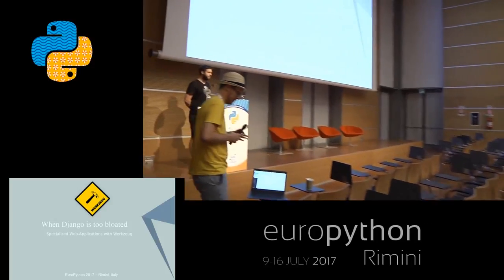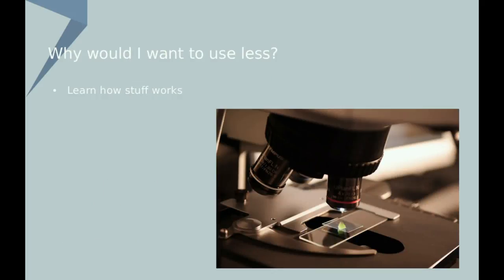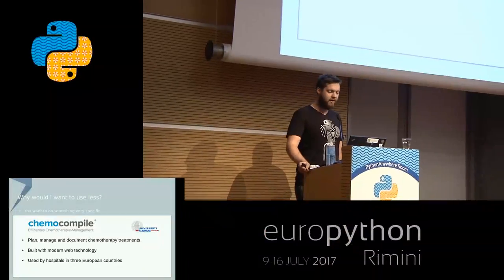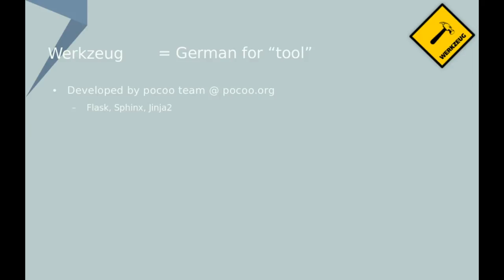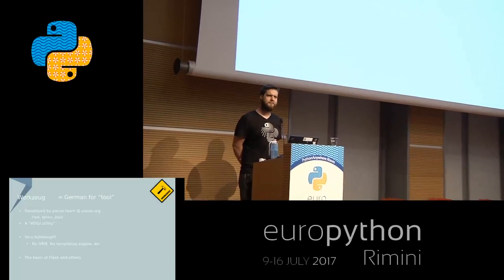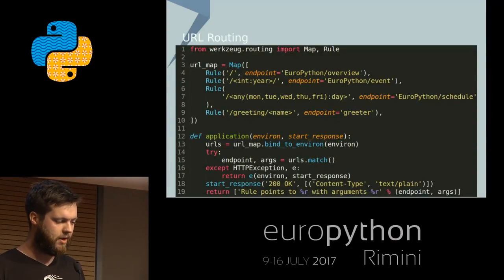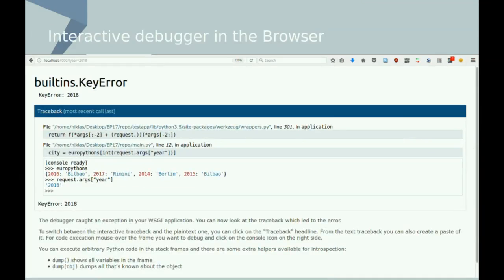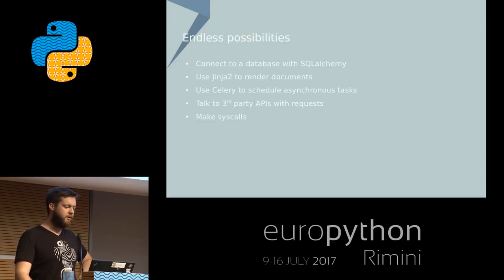Niklas Meinzer - When Django is too bloated - Specialized Web-Applications with Werkzeug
"When Django is too bloated - Specialized Web-Applications with Werkzeug
[Rimini, Italy]

Did you ever think, Django and all the other “batteries included” frameworks are not flexible enough for your needs? Do you feel like they limit you in your creativity and design? Then this talk is for you!

Werkzeug is a very lightweight HTTP/WSGI utility for Python. You might have actually used it before, since the popular framework Flask is based on it.
Werkzeug handles the WSGI communication with the web server and parsing of HTTP packets for you, after that, you are left to do whatever you want. No pre-defined ORM, no request dispatching or template rendering.
As a developer you are supported with a live debugger that runs in the browser and a great variety of testing tools making it easy to write fine grained unit tests for your application.

As a developer at MPS - Medical Systems, I work with Werkzeug on a daily basis. One of our products is ChemoCompile,  a chemo therapy planning, management and documentation tool used in hospitals in various European countries. It is a single-page web application written in Python (backend) and AngularJS (frontend). When we created it, we first prototyped it using Django, but soon realized, that we did not need most of the functionality that Django provides and many of our needs, like interfacing with hospital information systems, are too much out of the scope of a regular web applications. I will talk about, how we then discovered Werkzeug and built our own very customized stack on top of it and how you can do it too!